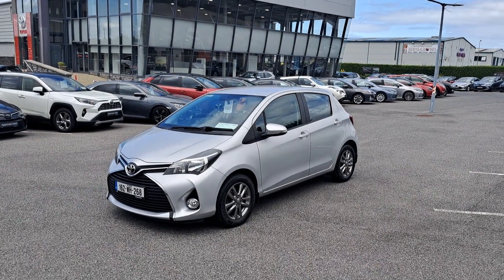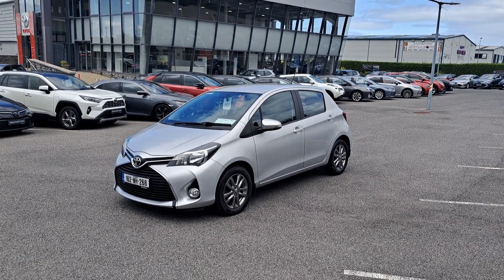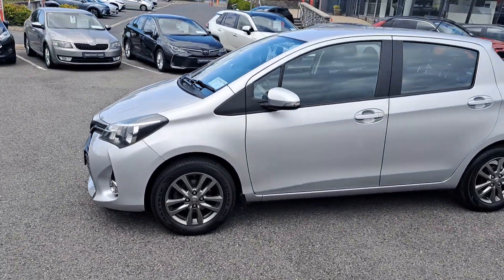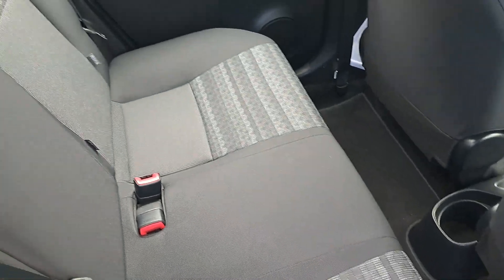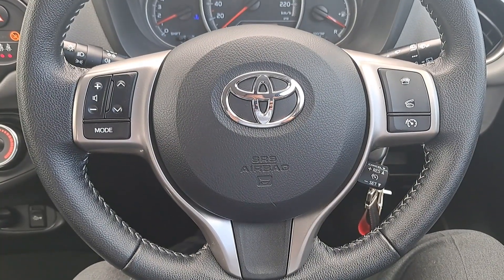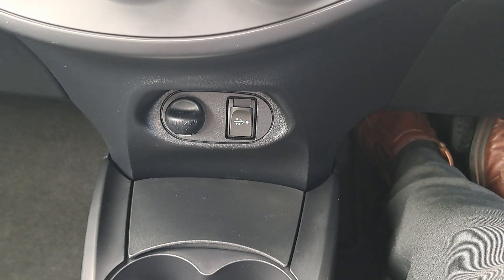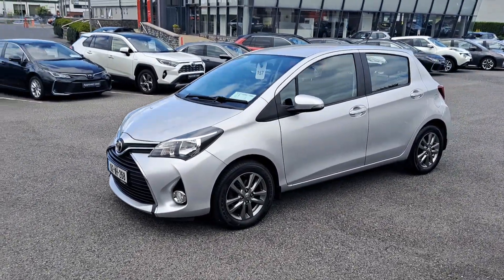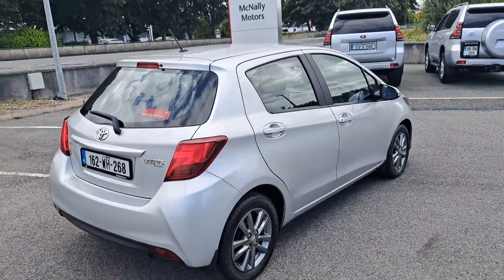2016 Toyota Yaris - McNally Motors Toyota Longford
NCT until 10/11/2024
Silver Metallic paint
Low Km's
5 Speed Manual gearbox
Front fog lights
Low tax
Excellent fuel economy
Alloy wheels
Reverse camera
Bluetooth
Toyota touch screen info system
AUX/USB ports
Electric mirrors
Electric Windows
Isofix
12 Months Comprehensive warranty and roadside assist